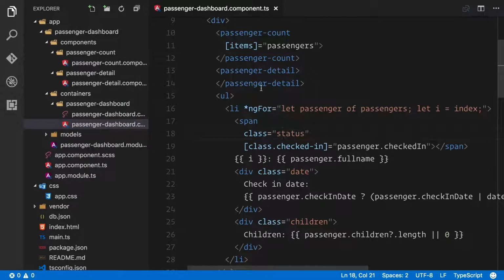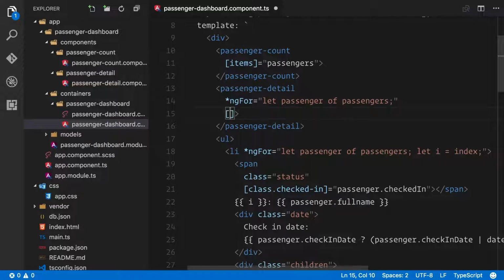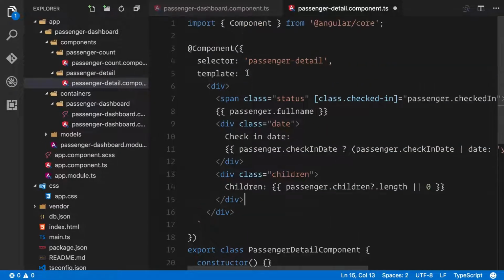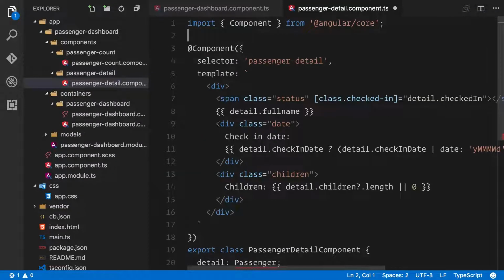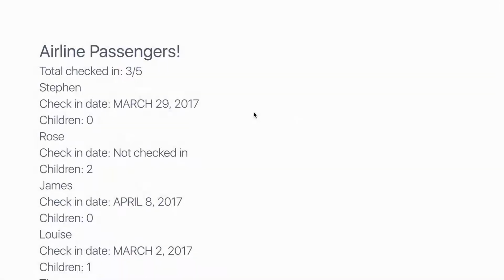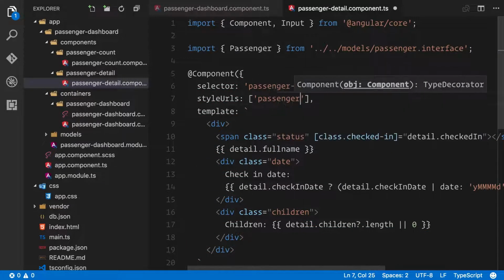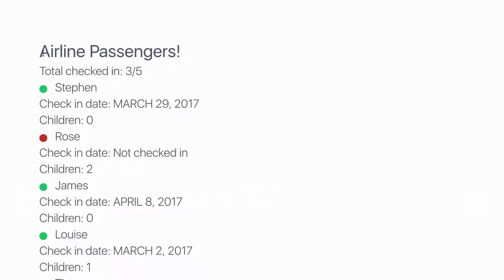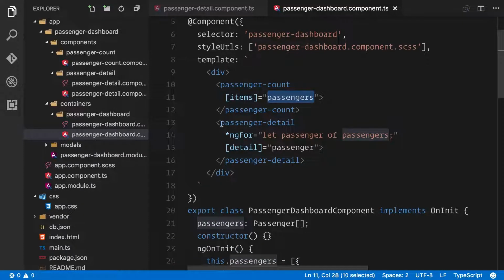26 Dynamic @Input values with ngFor